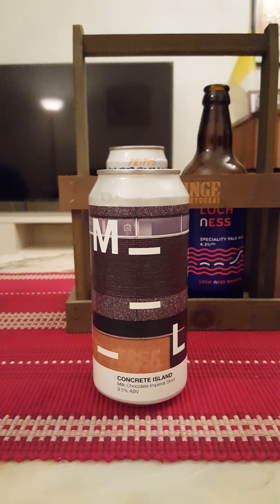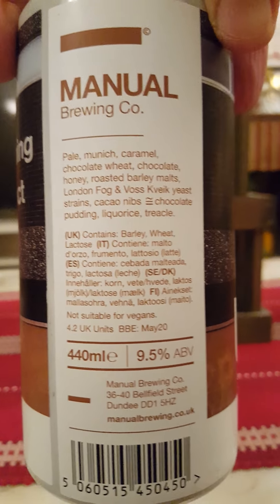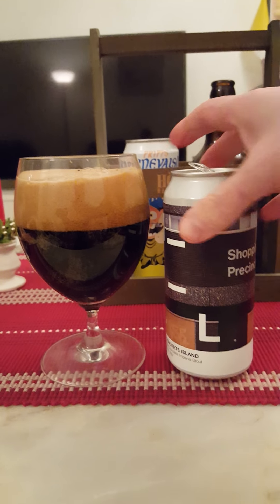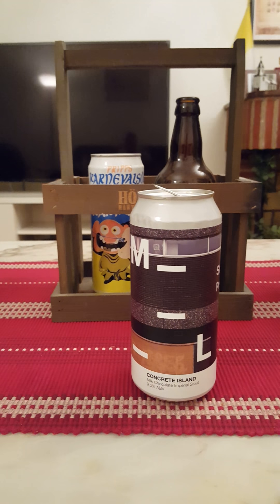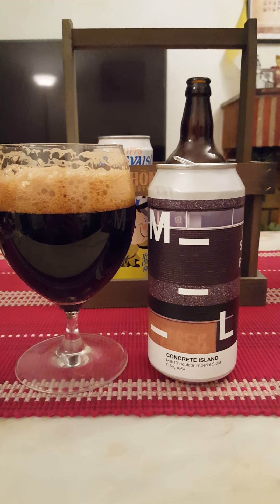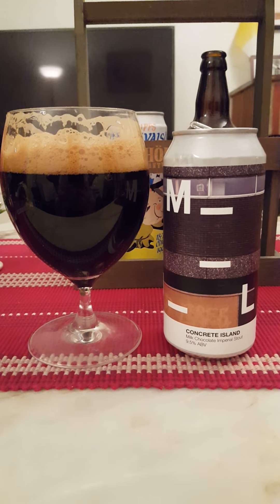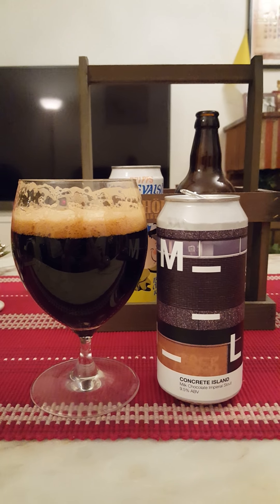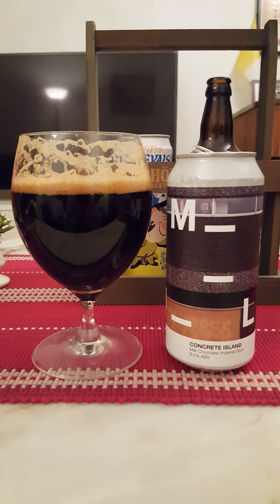# 892 Manual Brewing Co Concrete Island Milk Chocolate Imperial Stout 9.5 % (Scottish Craft Beer)